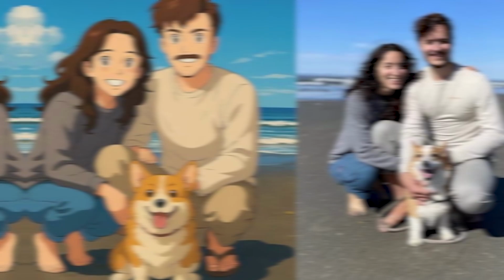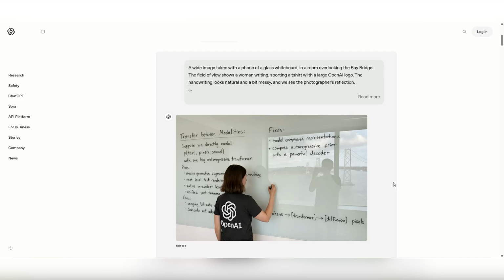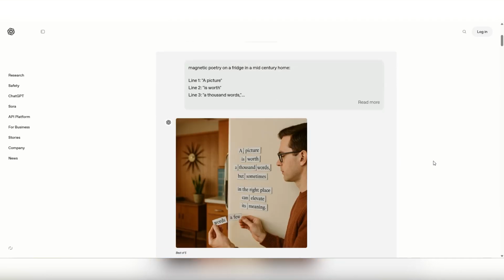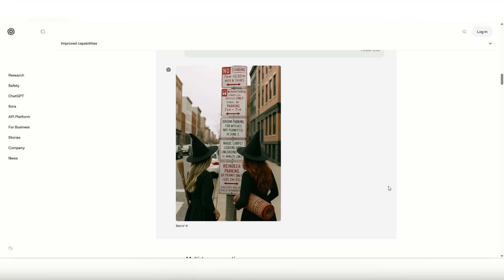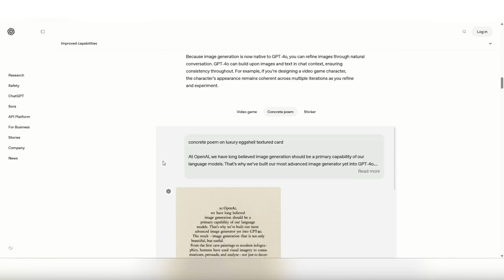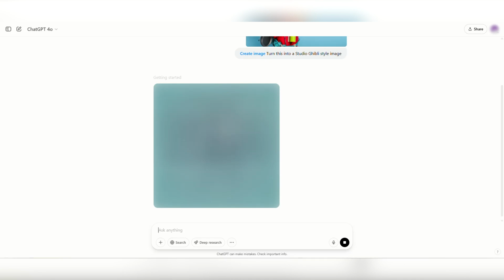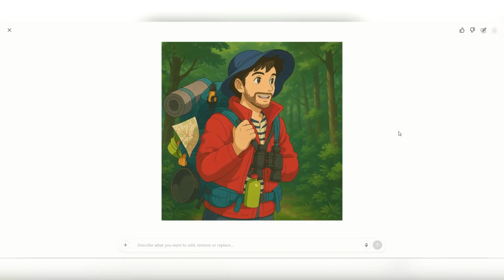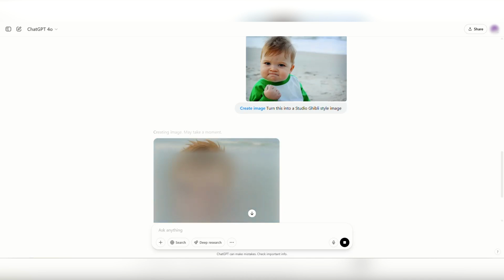Explore ChatGPT 4o's New Image Features & Create Studio Ghibli Style Images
Welcome to another AI accredited video! In this tutorial, we’re diving into the powerful new image generation features of the ChatGPT 4o model. OpenAI’s latest release comes with enhanced capabilities for rendering images more accurately and with fewer artifacts. Notably, the text rendering feature has been significantly improved, ensuring that the text is more precise and realistic—no more typos, misspellings, or hallucinations in your images.

We’ll start by showcasing the new text rendering and image refinement features. We’ll create photorealistic images with clear, accurate text—like a man writing on a whiteboard or a poem made of fridge magnets—demonstrating the model’s stunning precision. We’ll also explore how multi-turn generation allows for easy edits and refinements through a natural conversation with ChatGPT.

Now, we’ll take it to the next level by transforming an image into a Studio Ghibli style! Watch as we upload an image and use a simple prompt to turn it into a beautiful Ghibli-inspired scene. With just a few tweaks, including adding backgrounds and adjusting character details, we’ll capture the essence of that iconic style.

Tools used:

ChatGPT 4o Model for advanced image generation and Ghibli-style transformation

Learn how to utilize the new features of ChatGPT 4o to create beautiful images, including turning your regular images into magical Studio Ghibli-style artwork!